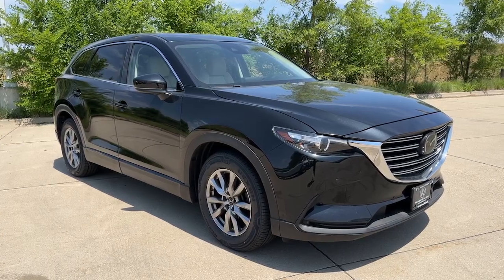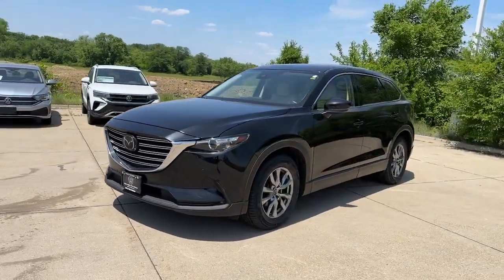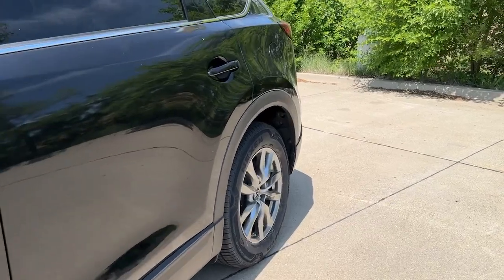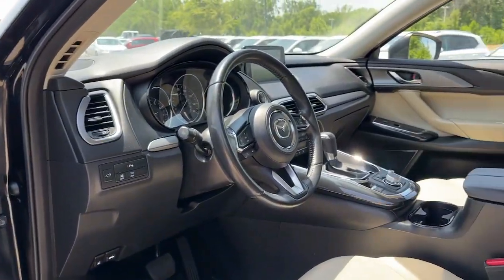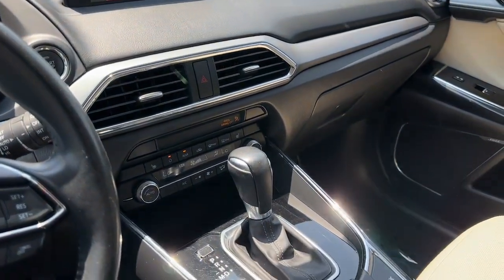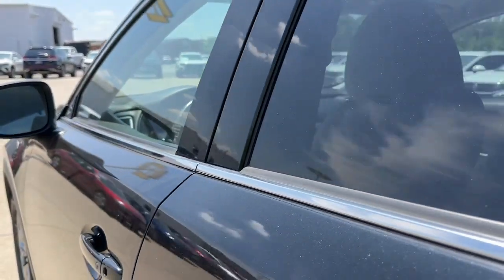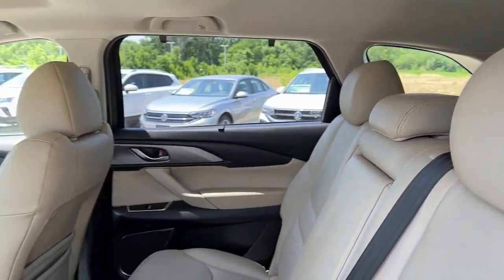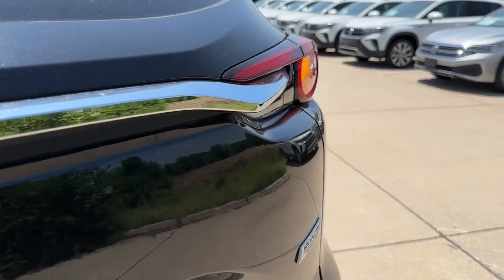2019 Mazda CX-9 Des Moines, Johnston, West Des Moines, Clive, Waukee, IA K0314680VP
Jet Black Mica Used 2019 Mazda CX-9 Touring AWD available in Des Moines, Iowa at

LOW MILES - 56042! FUEL EFFICIENT 26 MPG Hwy/20 MPG City! Heated Leather Seats Sunroof Navigation 3rd Row Seat Power Liftgate All Wheel Drive Rear Air Alloy Wheels TOURING PREMIUM PACKAGE Turbo Charged. CLICK NOW! KEY FEATURES INCLUDE: Leather Seats Third Row Seat All Wheel Drive Power Liftgate Rear Air Heated Driver Seat Back-Up Camera Turbocharged iPod/MP3 Input Onboard Communications System Aluminum Wheels Keyless Start Dual Zone A/C Blind Spot Monitor Brake Actuated Limited Slip Differential Rear Spoiler MP3 Player Keyless Entry Remote Trunk Release Privacy Glass. OPTION PACKAGES: TOURING PREMIUM PACKAGE Bose Premium Audio w/12 speakers Mazda Navigation System Power Sliding Glass Moonroof w/Interior Sunshade 1-touch open/close 2nd Row Retractable Window Sunshade Rear Backup Sensor SiriusXM Satellite Radio Front Parking Sensor LED Foglights. Mazda CX-9 Touring with Jet Black Mica exterior and Sand interior features a 4 Cylinder Engine with 227 HP at 5000 RPM*. EXPERTS ARE SAYING: Great Gas Mileage: 26 MPG Hwy. PURCHASE WITH CONFIDENCE: CARFAX 1-Owner WHY BUY FROM US: Lithia is one of Americas largest automotive retailers. We are focused on providing customers with an honest and simpler buying and service experience. We are giving customers straightforward information so that they can make confident decisions. We believe that our local communities are our lifeblood. In addition to the employment opportunities we provide in each of our neighborhoods we also provide contributions to charitable organizations that serve our families friends and customers. Plus tax title license and $180 dealer documentary service fee. Price contains all applicable dealer offers and non-limited factory offers. You may qualify for additional offers; see dealer for details.